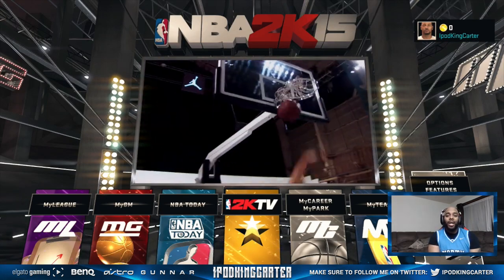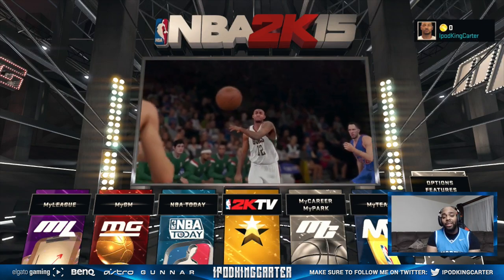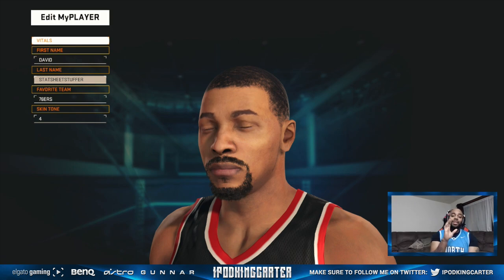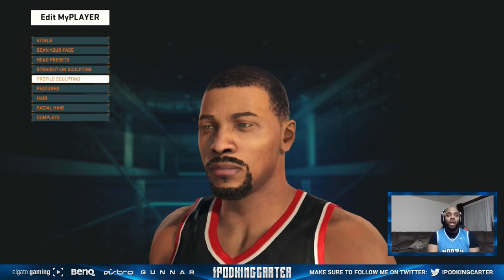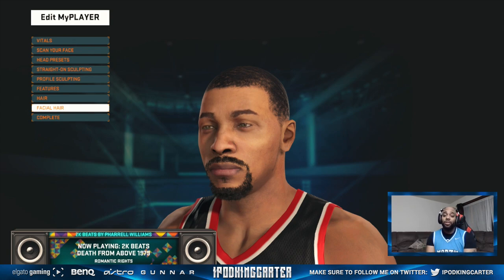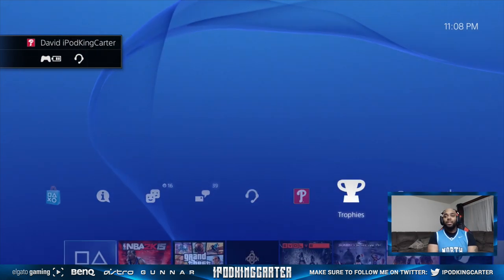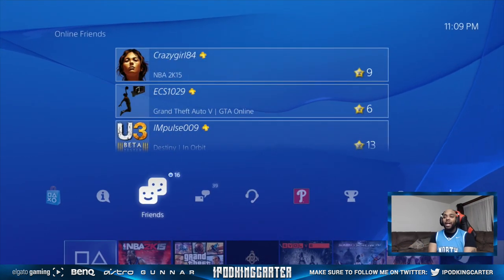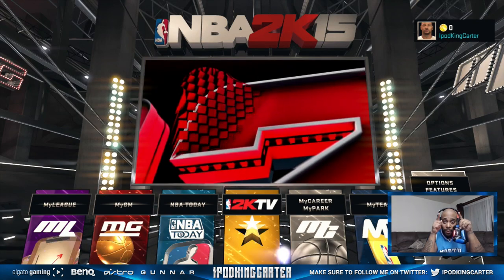NBA 2K15 MyCAREER Mode - The Stat Sheet Stuffer Subscribers Creation Challenge! | iPodKingCarter